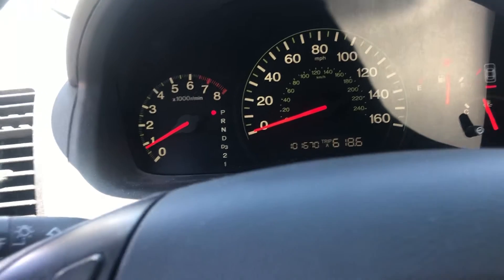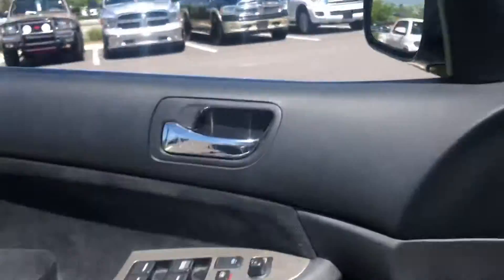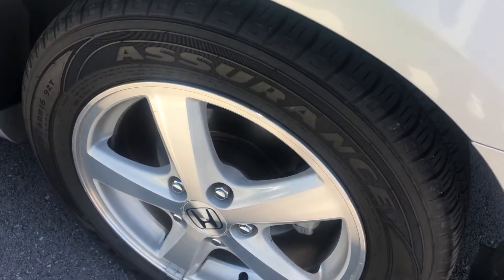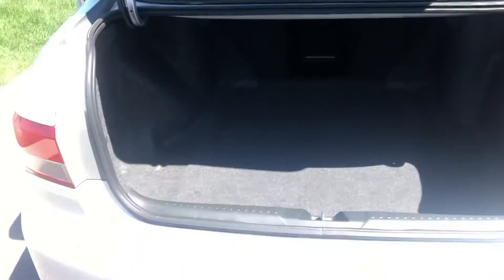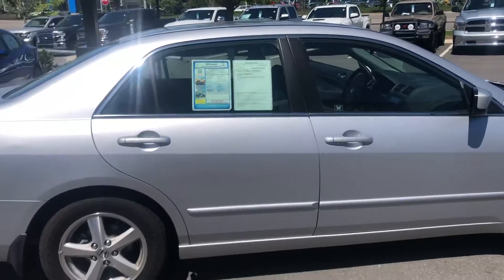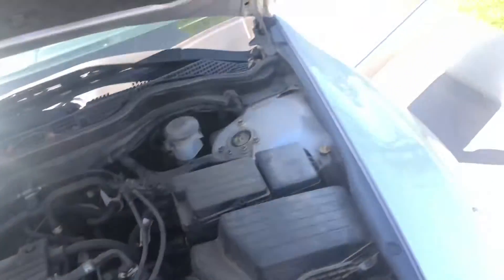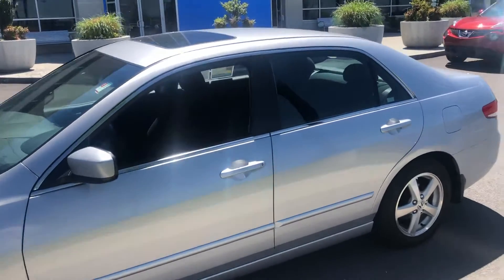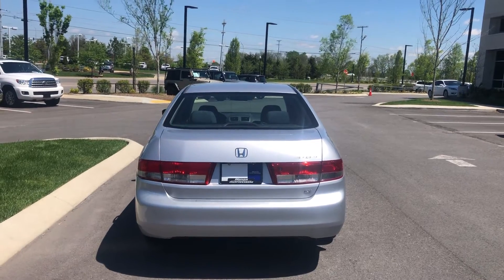2003 Honda Accord